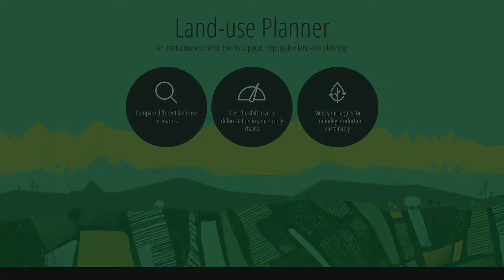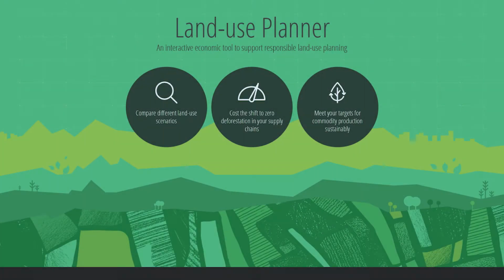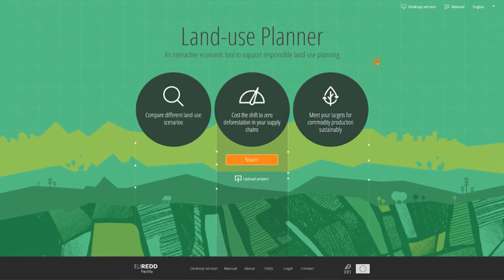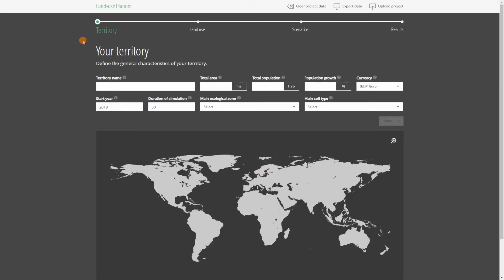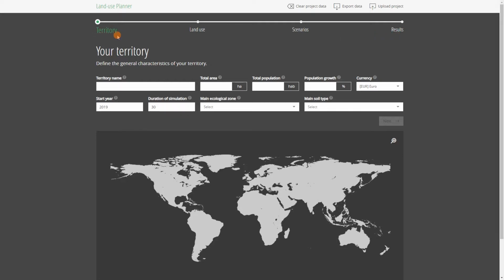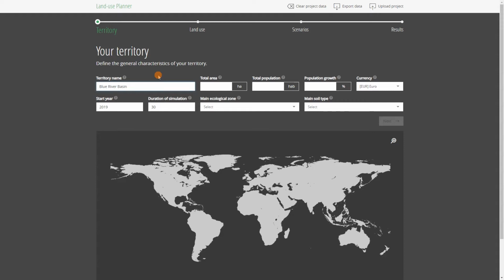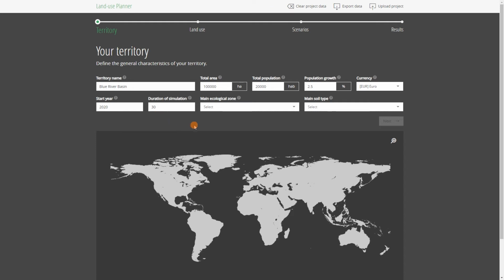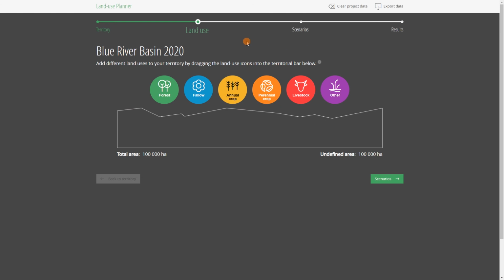Step 1 - Land-use Planner: the description of your area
The first step consists in describing the general characteristics of the area that will be considered. Your area may be a project area, a watershed, a region or a country.

This is a series of four videos that will take you through the four steps of the Land-use Planner tool: